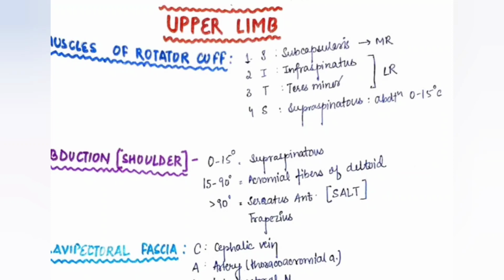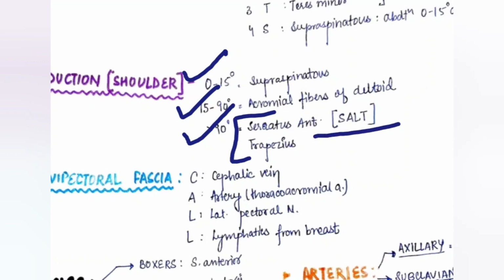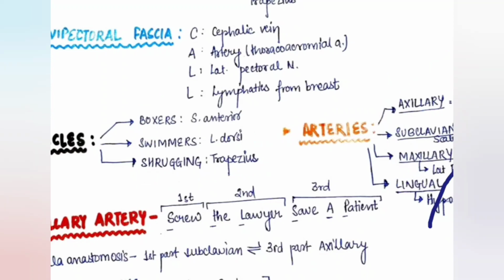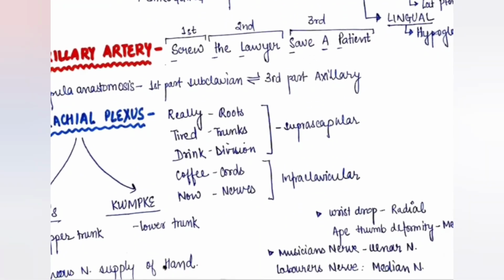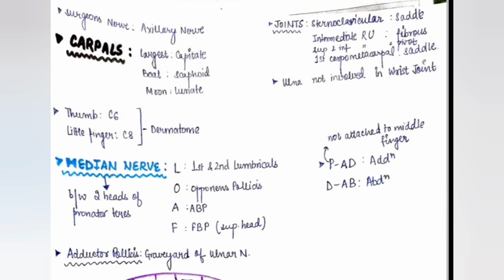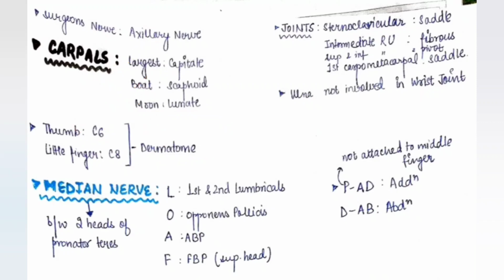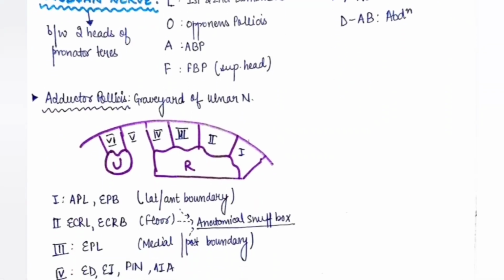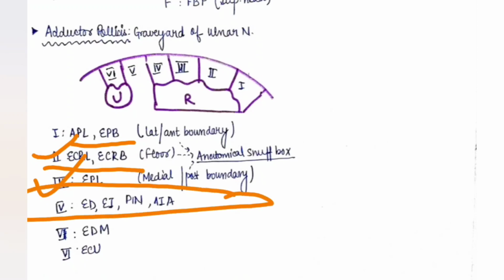Anatomy Important points : Part 1 (Quick revision)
Anatomy quick rapid revision part 1

Neet/Inicet prep
Preparation strategy for neet pg, inicet, fmge